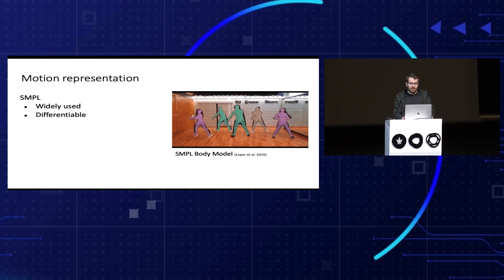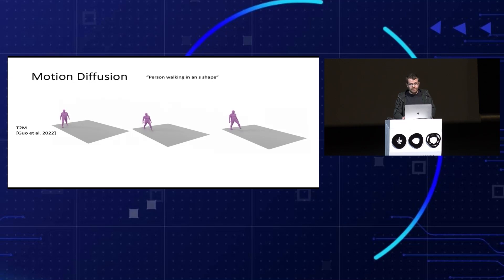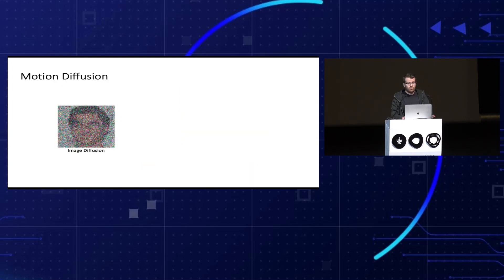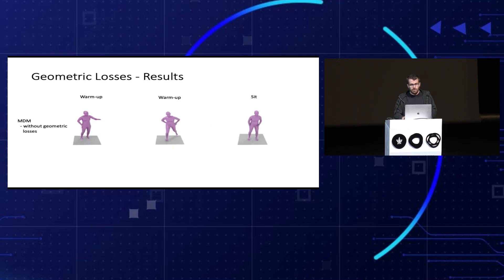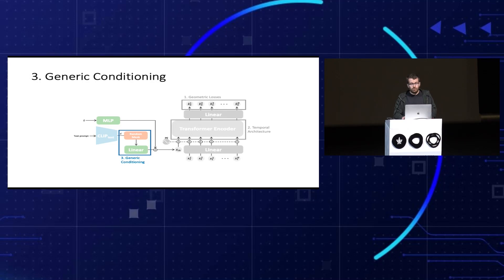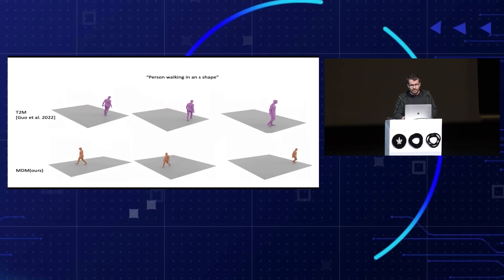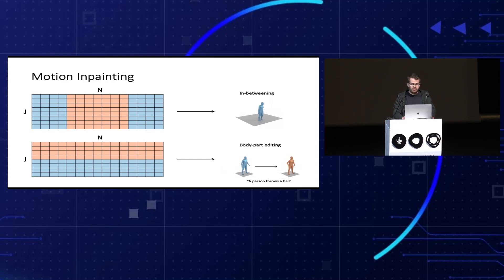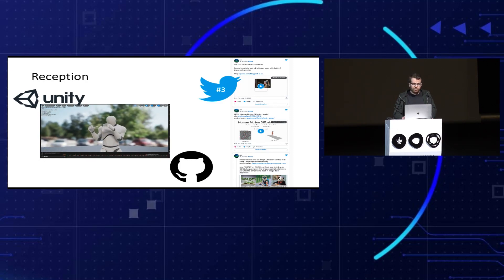Guy Tevet, Sigal Raab, Brian Gordon, Yonatan Shafir, Daniel Cohen-Or, Amit H. Bermano - Human Motion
Guy Tevet, Sigal Raab, Brian Gordon, Yonatan Shafir, Daniel Cohen-Or, Amit H. Bermano from Tel Aviv University - Human Motion Diffusion Model
Smolarsh Auditorium, Tel Aviv University